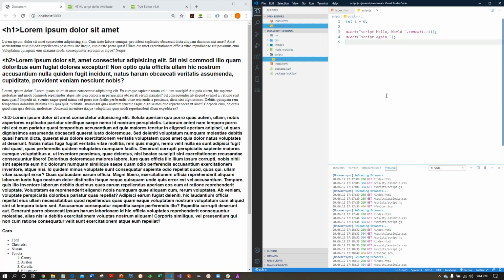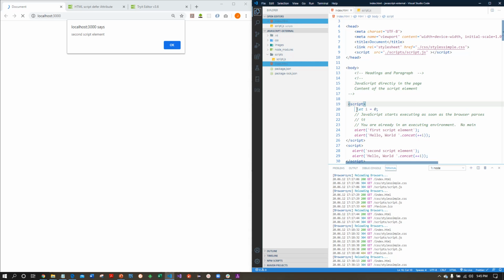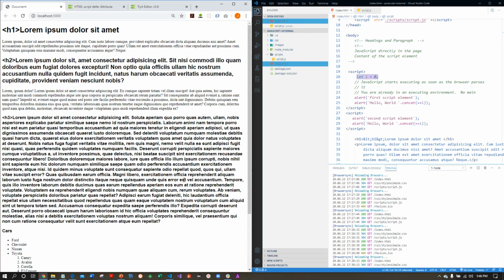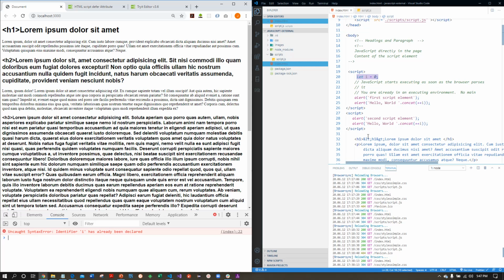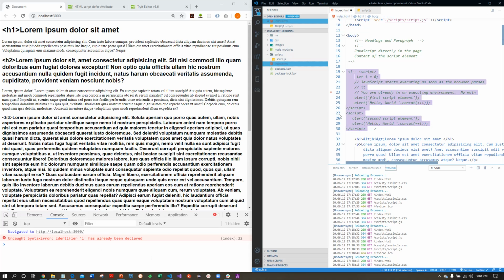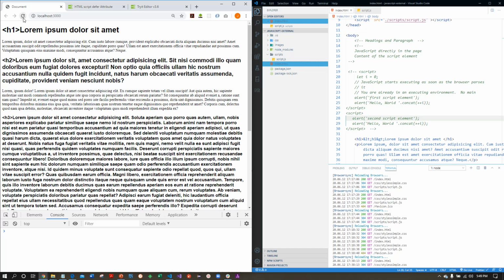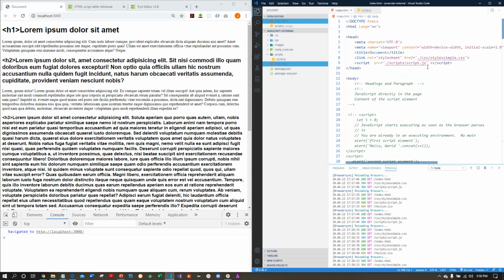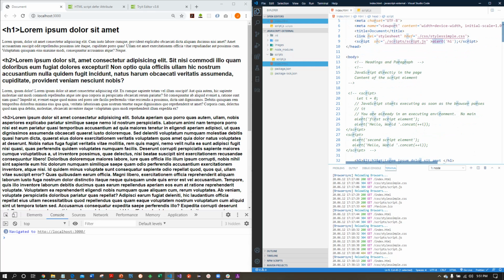03 JavaScript: External Scripts And Syntax Errors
03 JavaScript: External Scripts And Syntax Errors